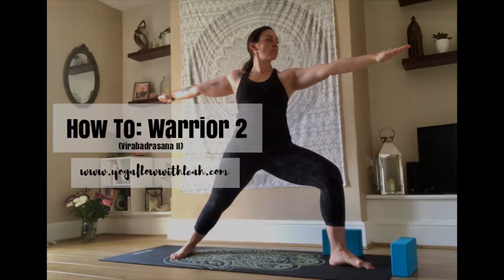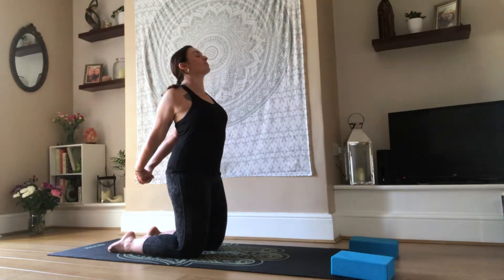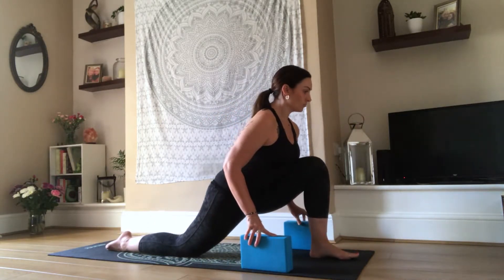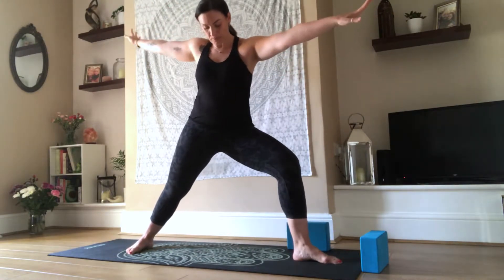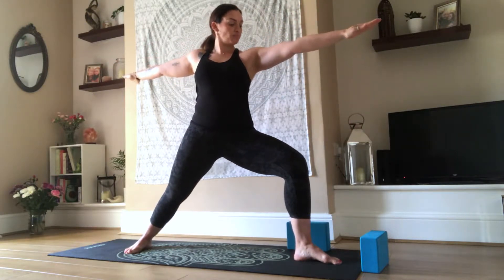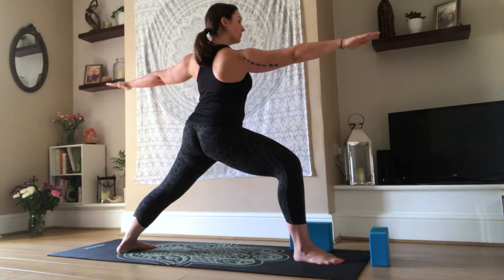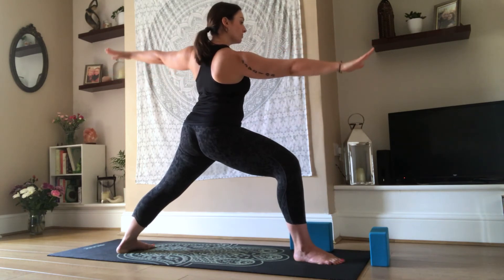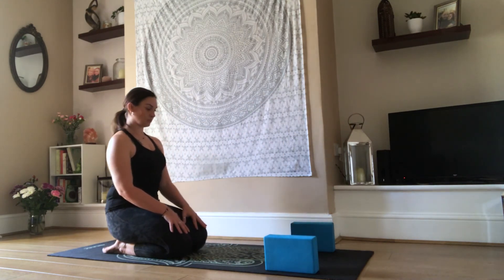HOW TO DO... WARRIOR 2 | Yoga Flow with Leah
Warrior 2 (or virabadrasana 2) is a great posture to practice in order to build strength through the body (particularly in the legs), and improve flexibility in the hips and hamstrings. Plus. hello core muscles!

This short tutorial will walk you through the basics of Warrior 2, step by step :)

** Want these videos directly to your inbox? You can sign up via my mailing list for allllll the Yoga freebies

♡ The Yoga Mat I Use
♡ The Blocks I Use